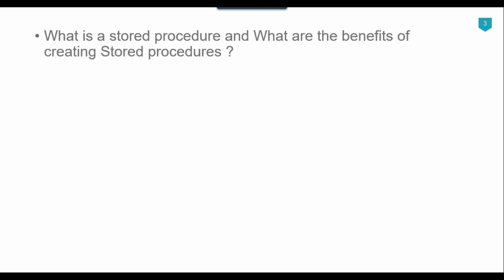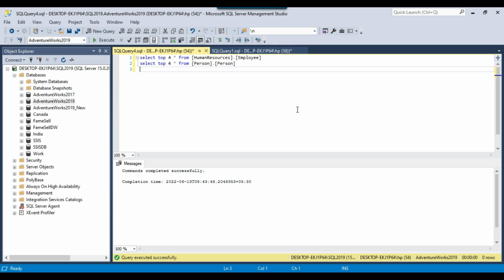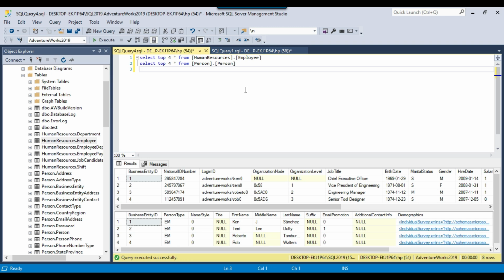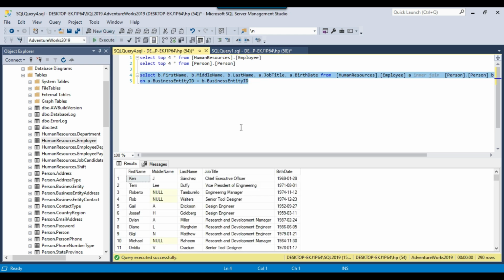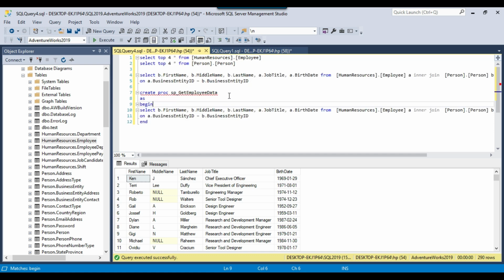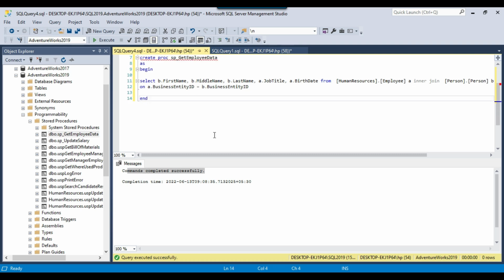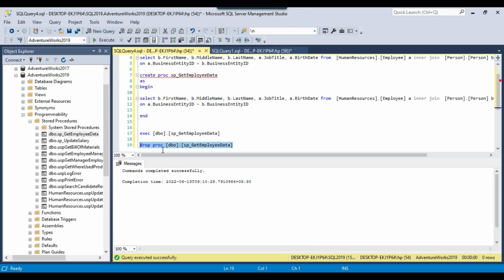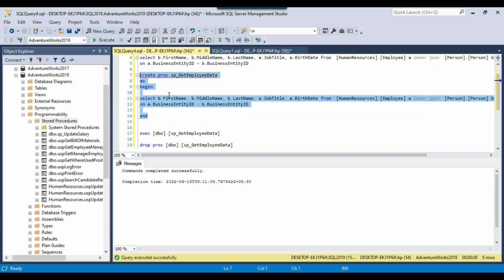71 Stored procedure in SQL Server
stored procedure in sql

What is a stored procedure in SQL?
Where are SQL procedures stored?
Create a Stored Procedure - SQL Server